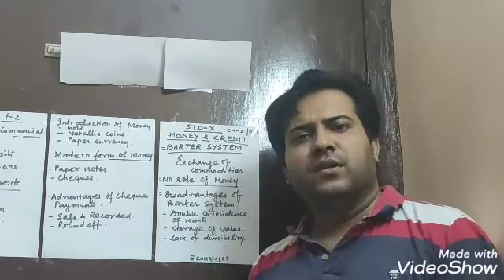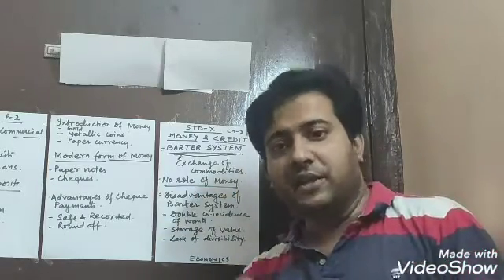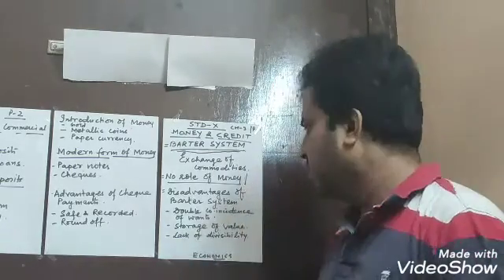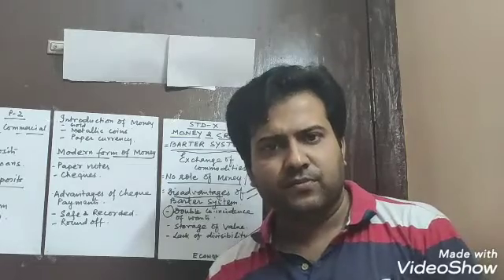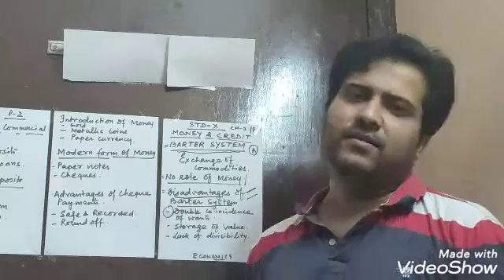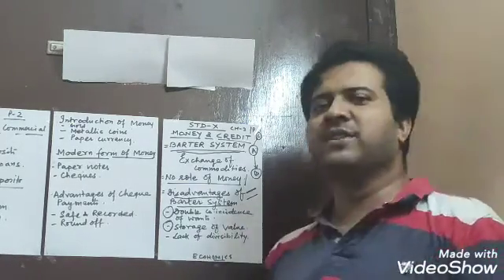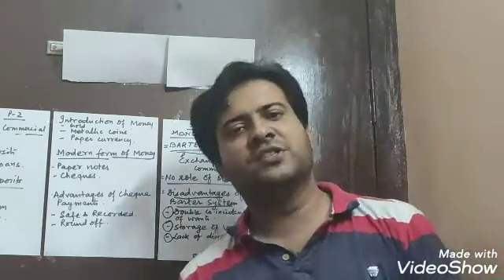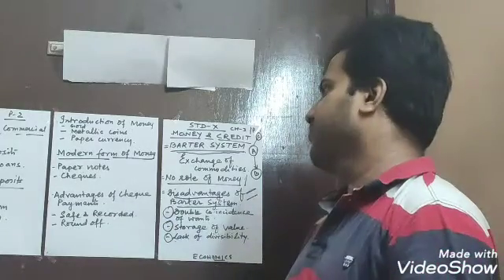STD X Economics, Ch 3 part 1